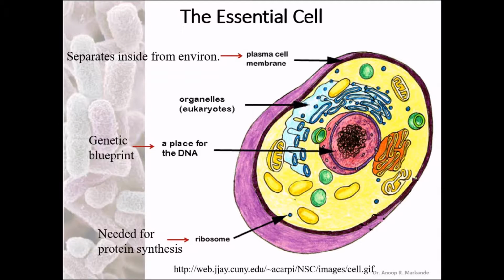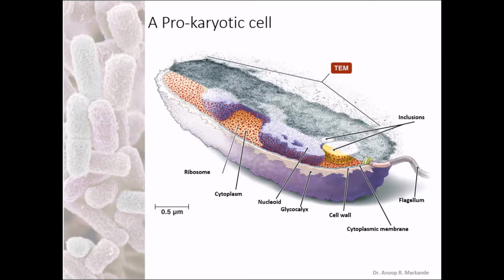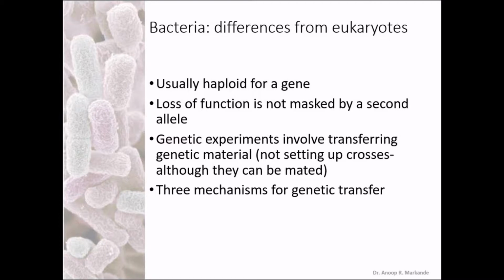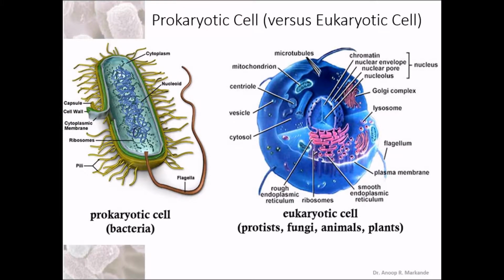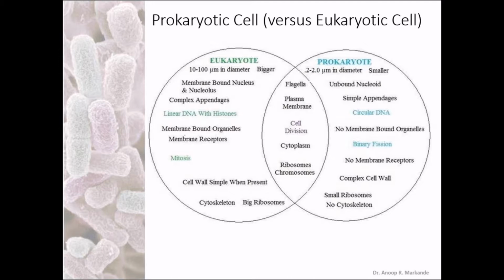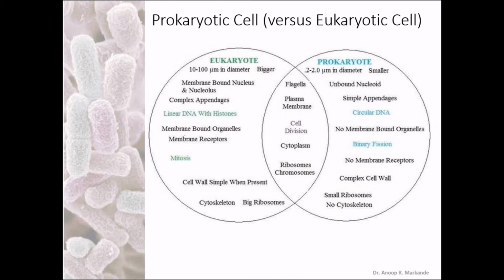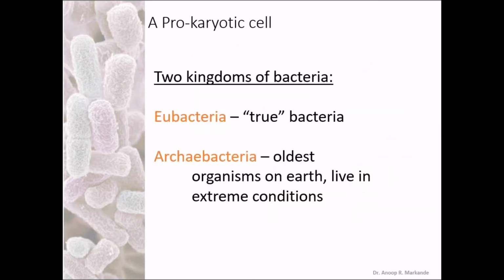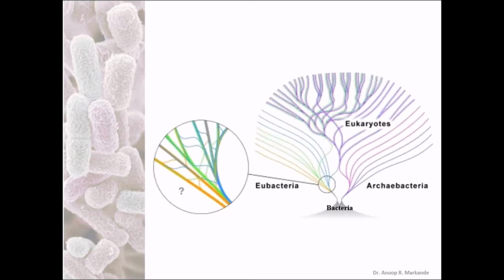Bacteriology 1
Study of Bacteria - an Introduction
Bacteria are the ideal Prokaryotes that have been studied extensively and used for various human applications.